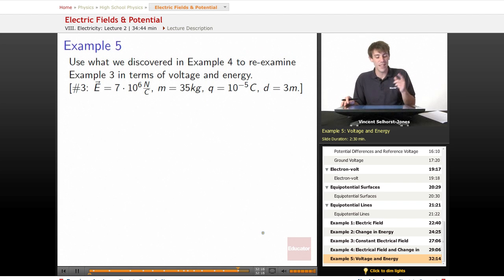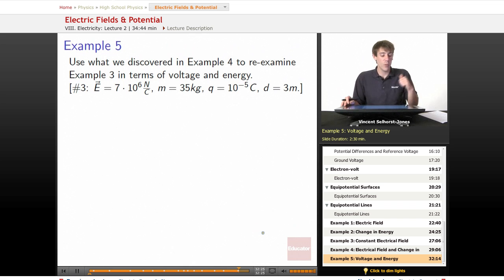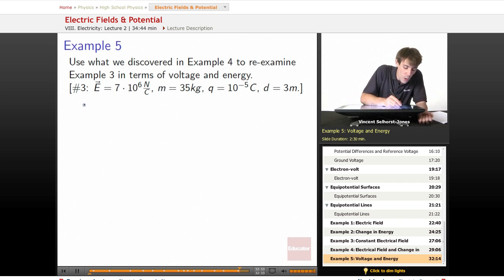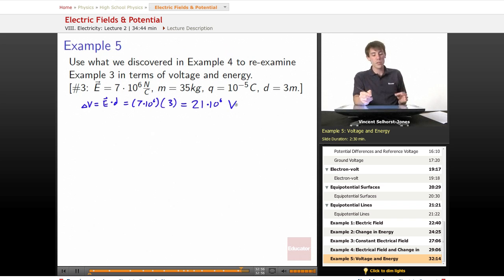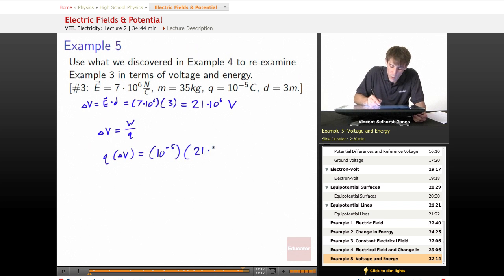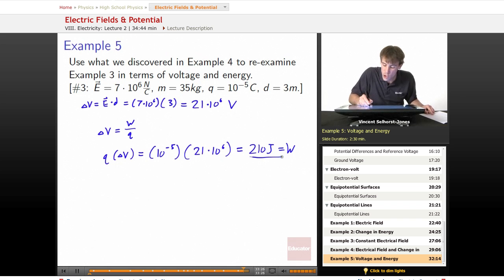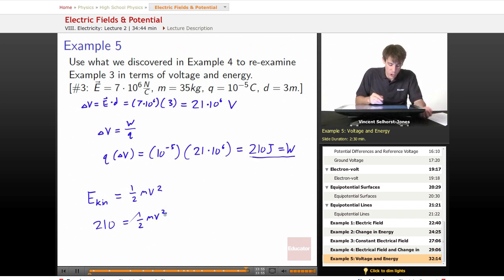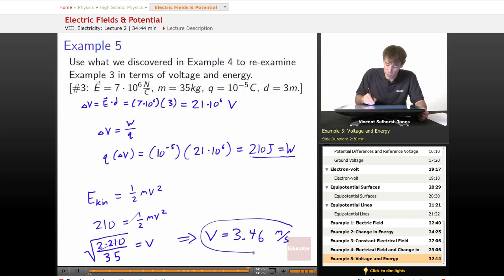"Electric Fields & Potential" | Physics with Educator.com